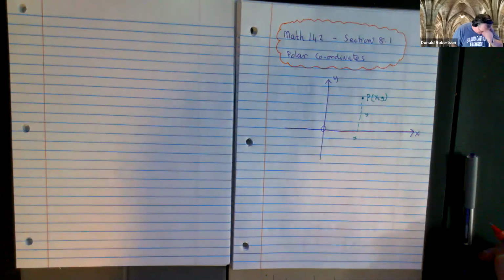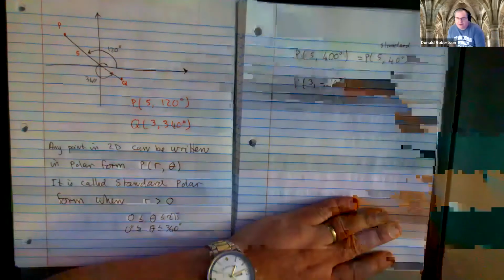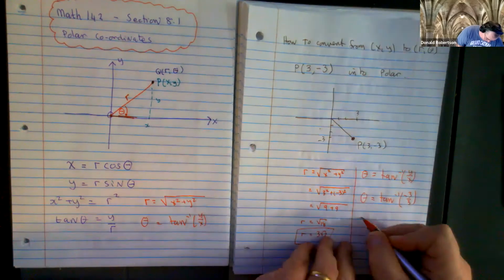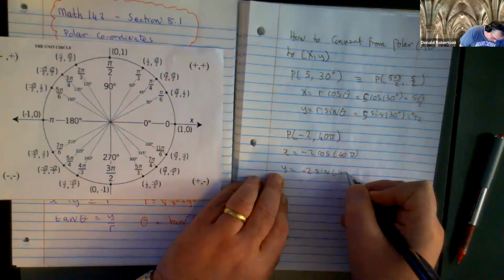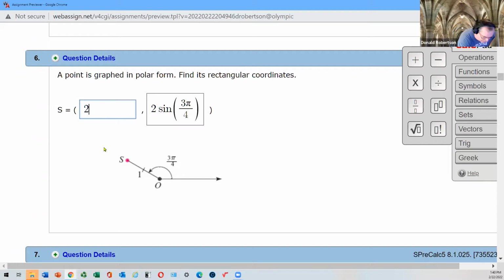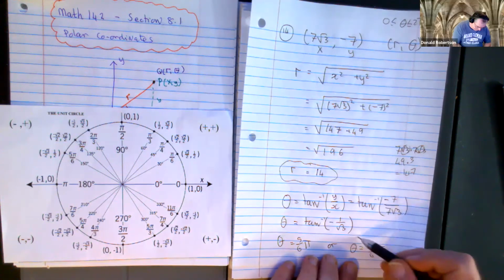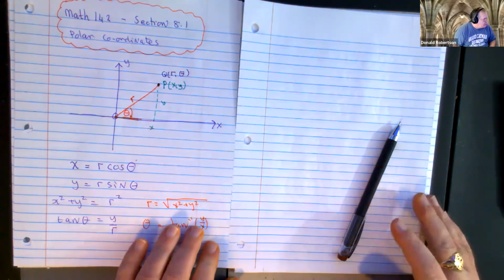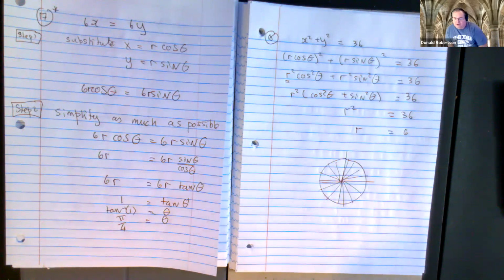Math 142 Tue 22nd Feb Polar Coord